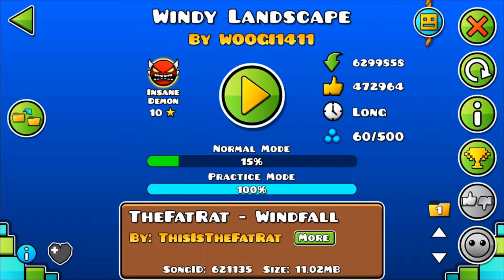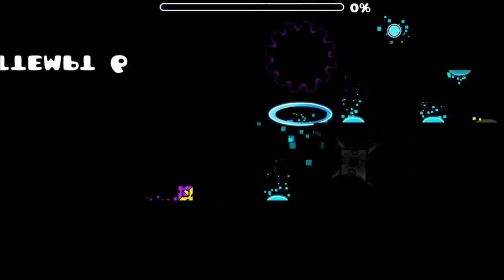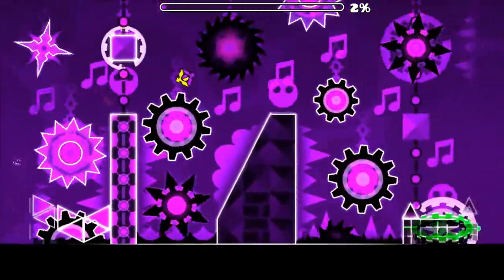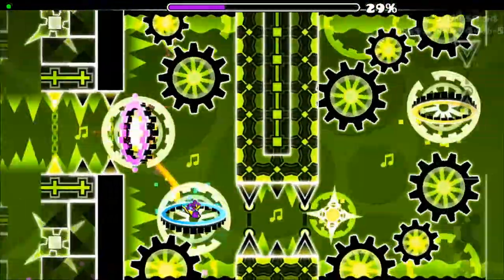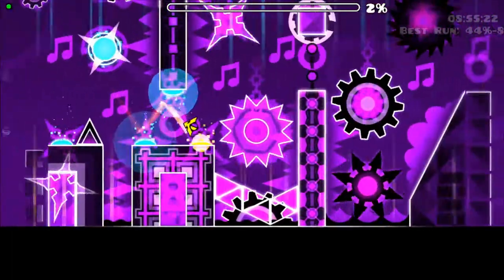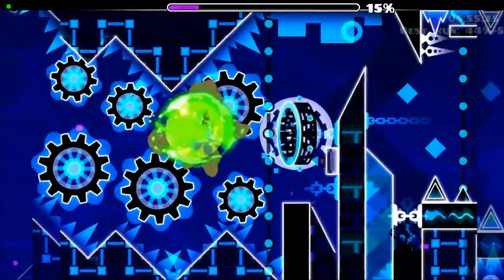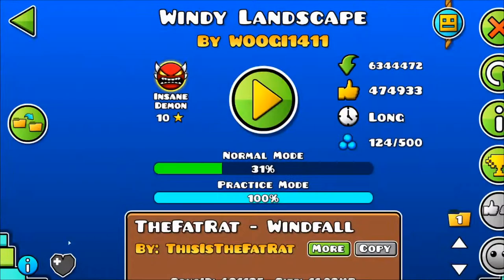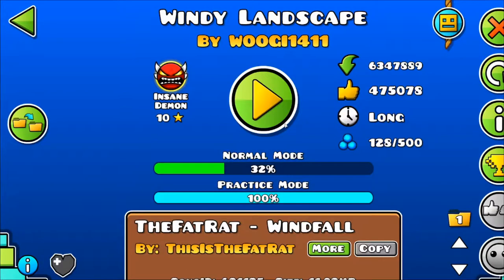Windy Landscape 100% But the recording was weird. (Insane Demon)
May The Potatoes be with you!